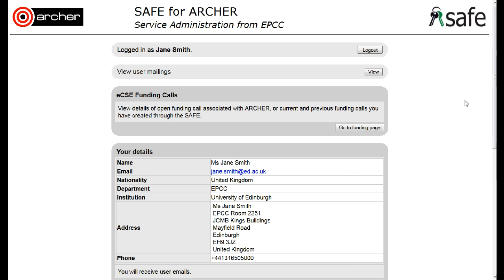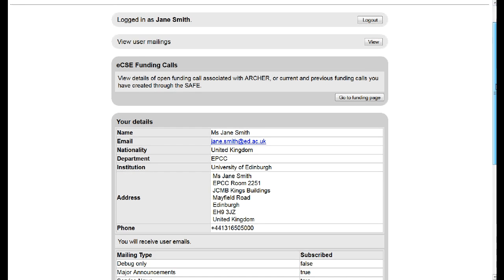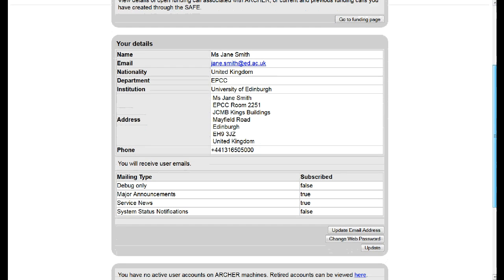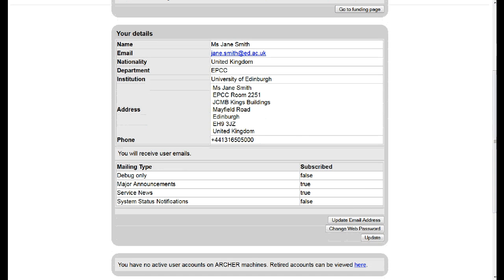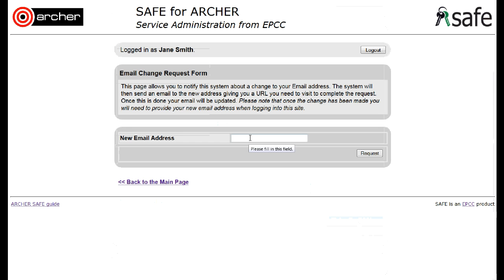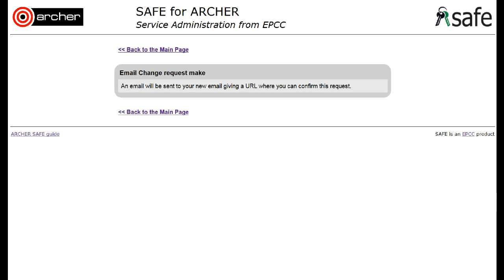ARCHER SAFE User Guide: 04 Change email